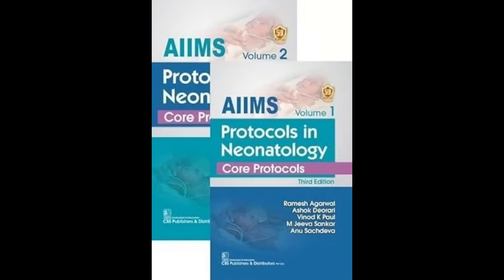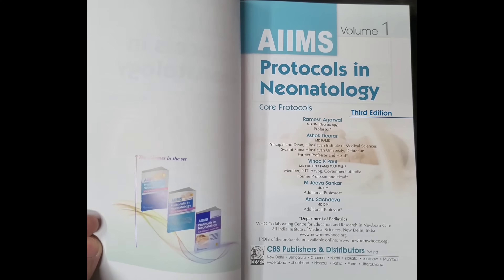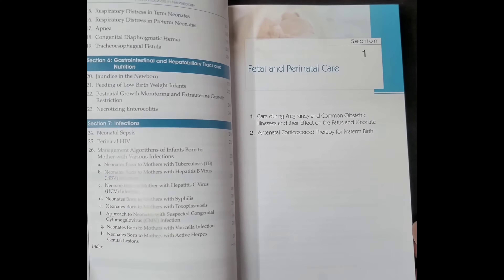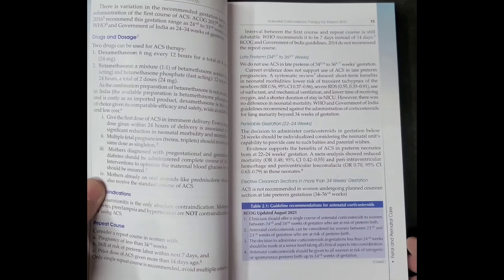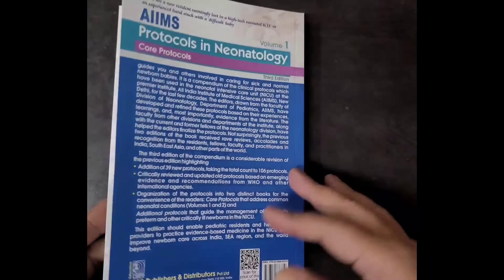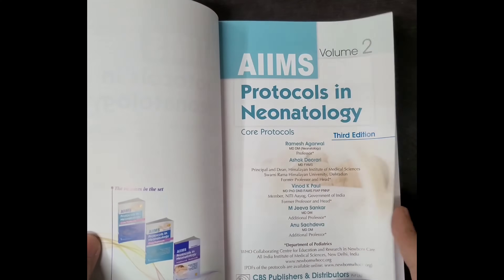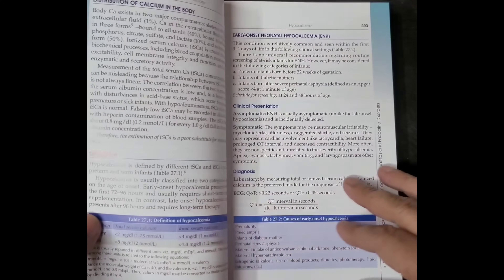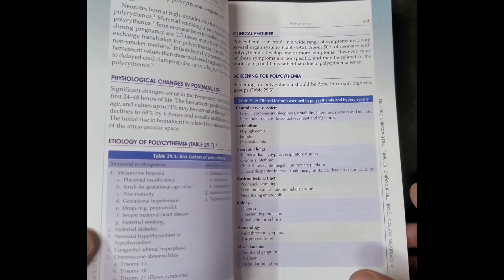Ramesh Agarwal AIIMS Protocols in Neonatology 3rd Edition 2024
AIIMS Protocols in Neonatology set of 2 Volume Set 3rd Edition 2024 By Ramesh Agarwal, 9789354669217, AIIMS Protocols Latest edition @atithibooks